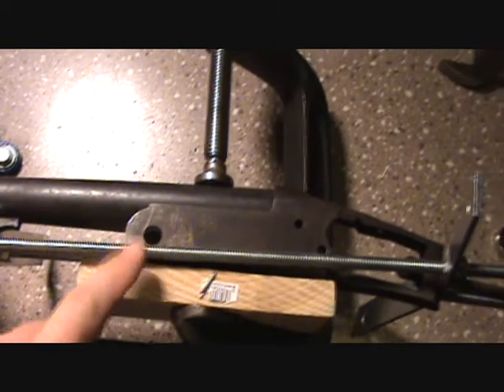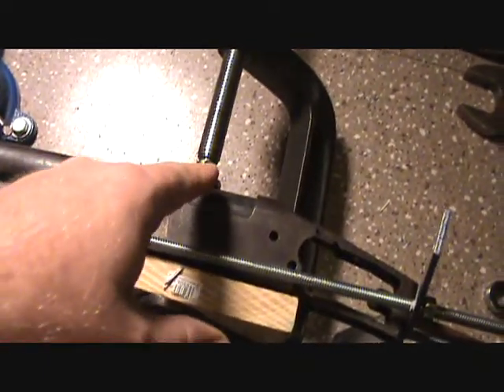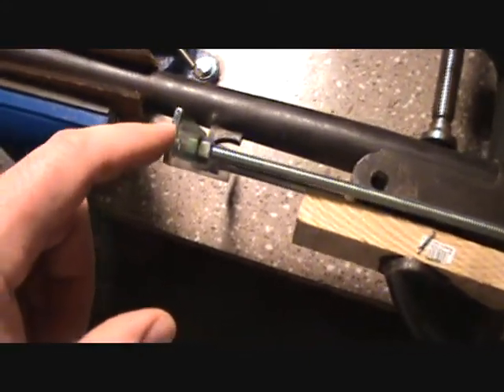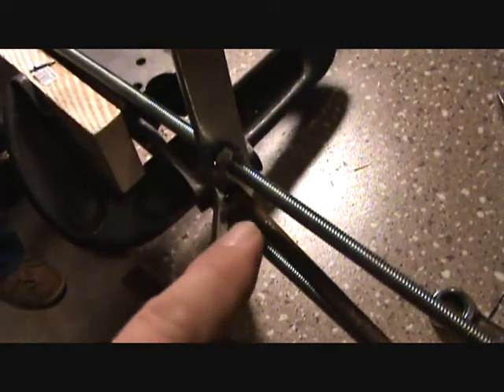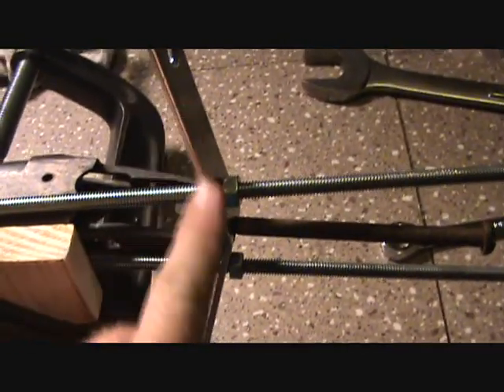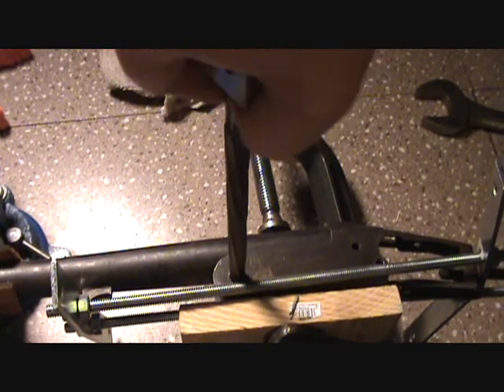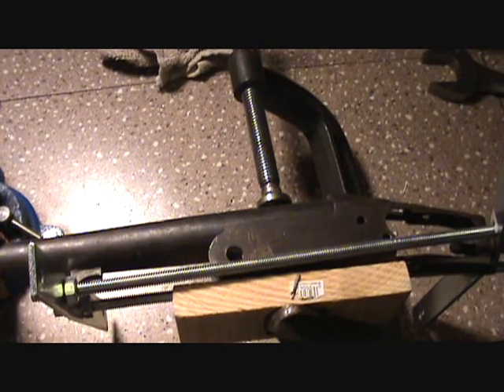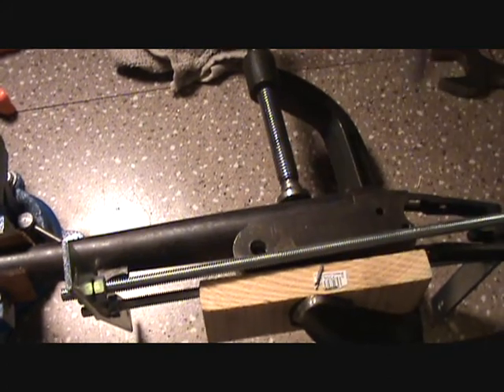Shotgun won't close Replacing A Shotgun Pivot Pin Pt.1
Reaming the hole for the new pivot pin for project rusty crusty.